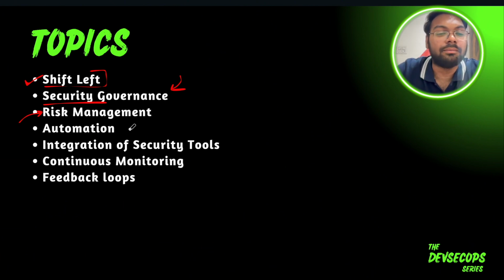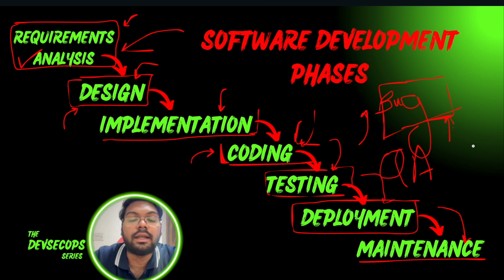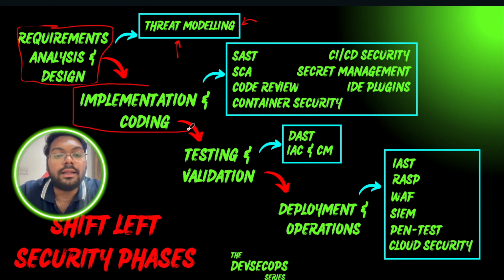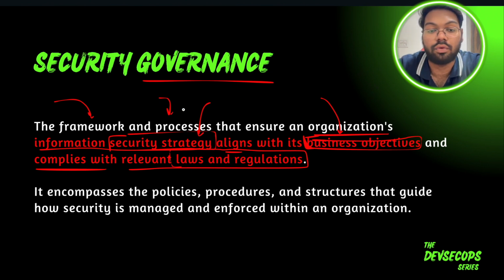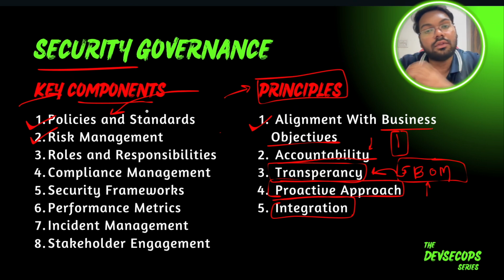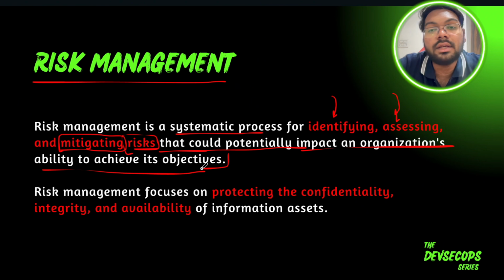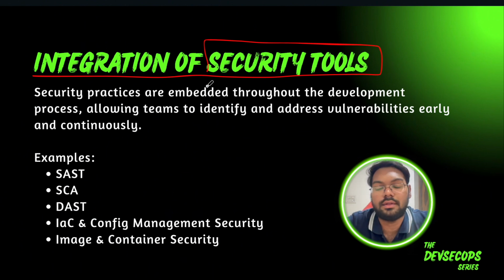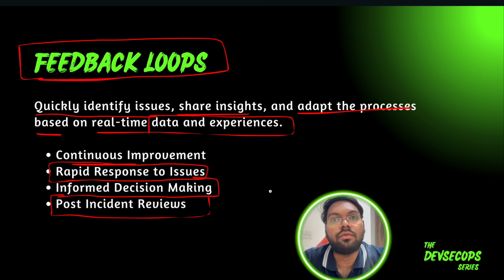05. Principles of DevSecOps | DevSecOps Interview Questions | Risk Management | Learn DevSecOps